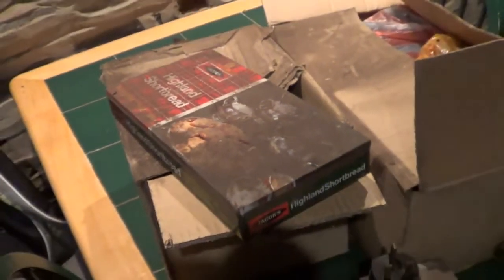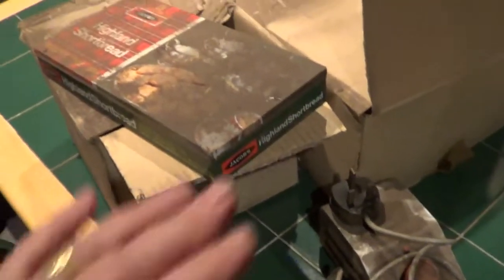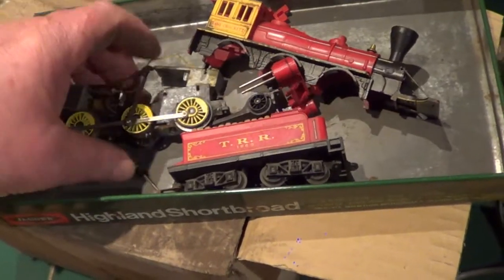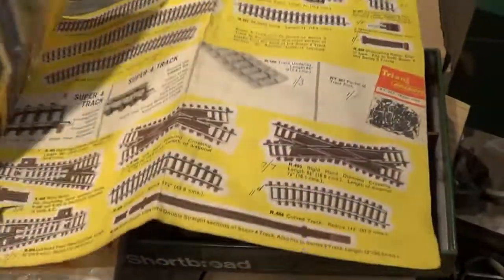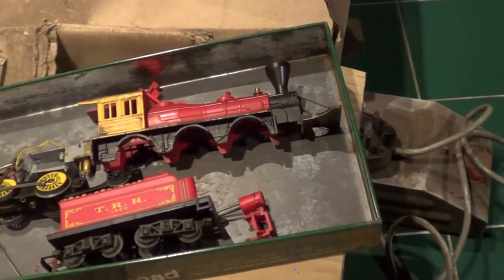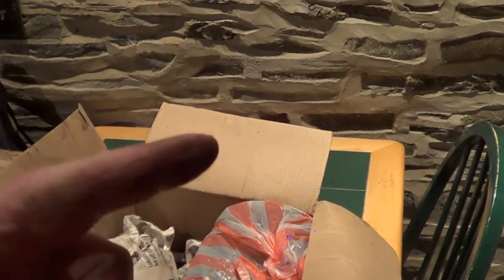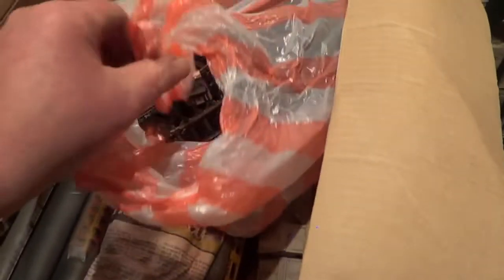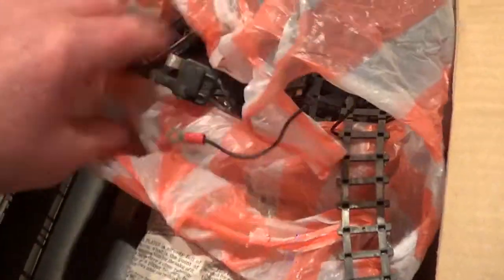My childhood model trainset.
model railway trains unboxed after many years .Whats in there ?